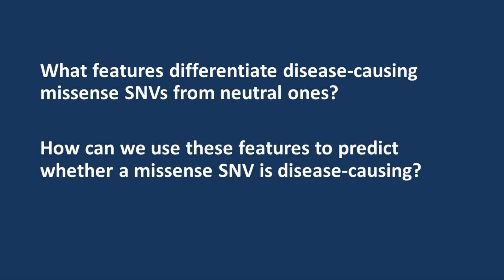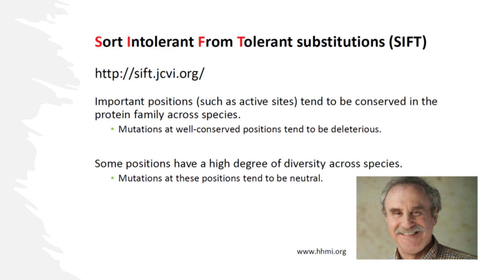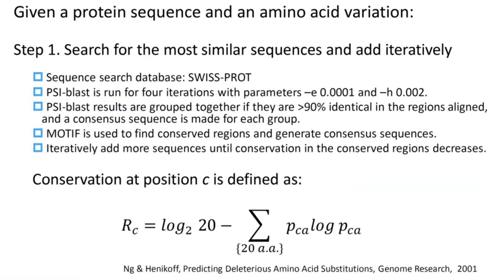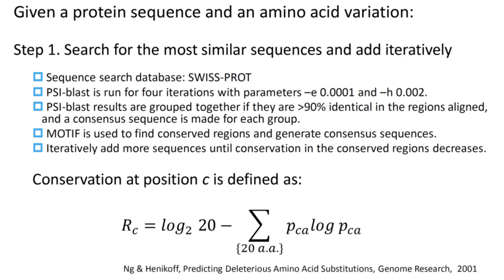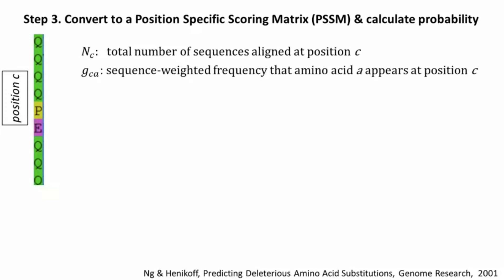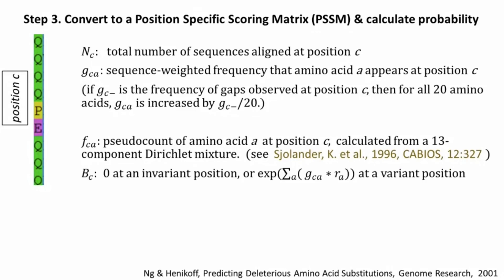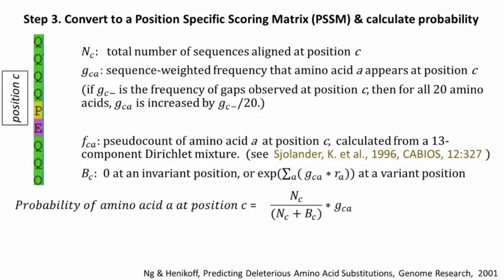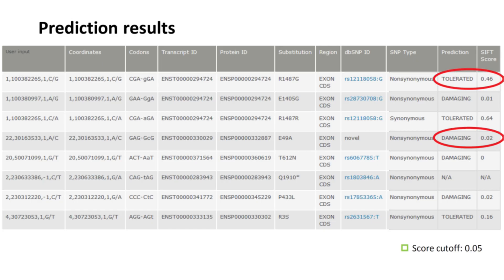SIFT (Sort Intolerant From Tolerant)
What features differentiate disease-causing missense SNVs from neutral ones? How can we use these features to predict whether a missense SNV is disease-causing or not? Instead of working with nucleotide changes, almost all the prediction methods of missense variations work directly on the amino acid changes.